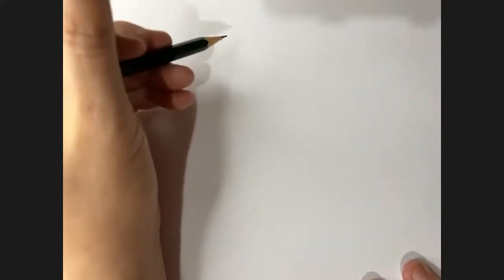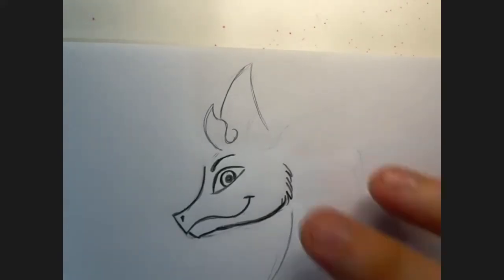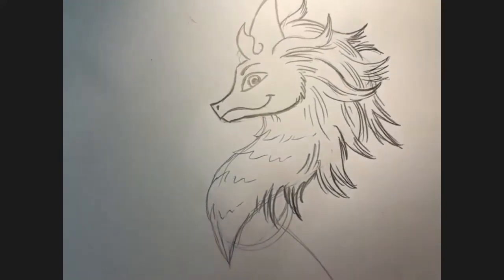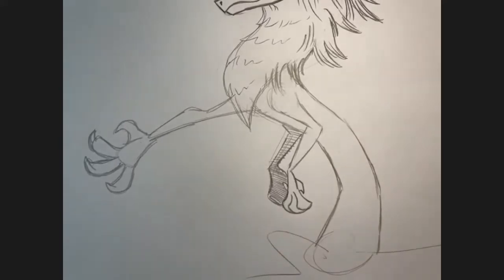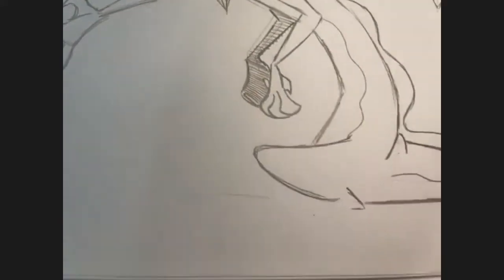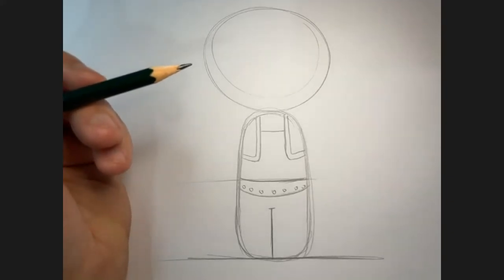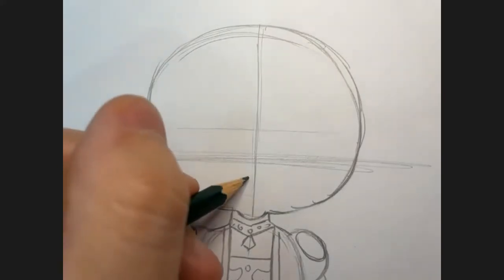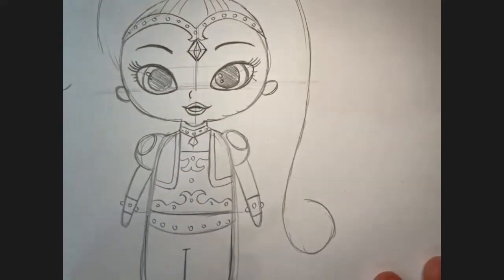Lesson 3: 19-Oct-2021